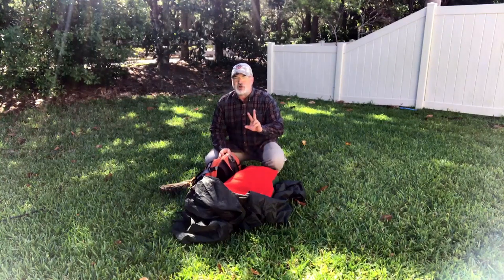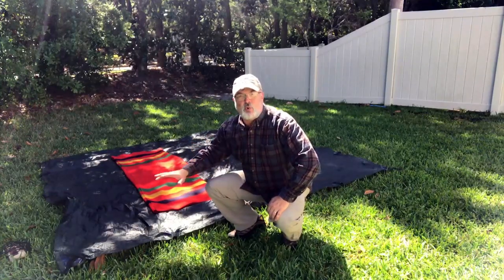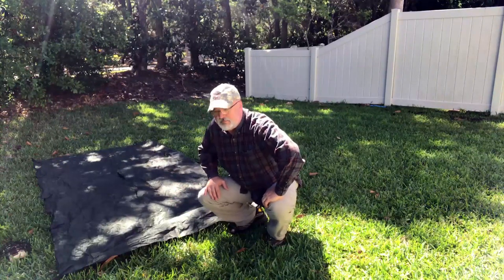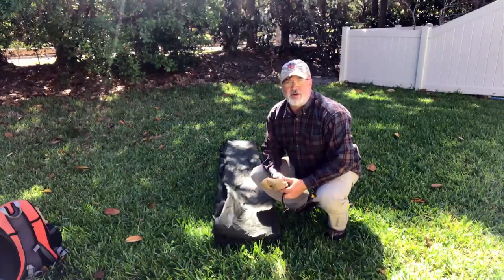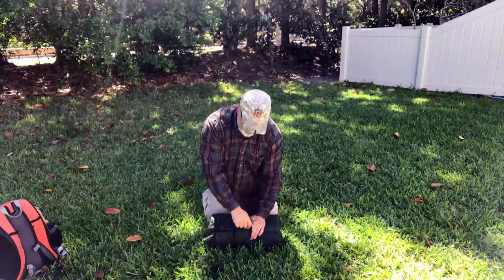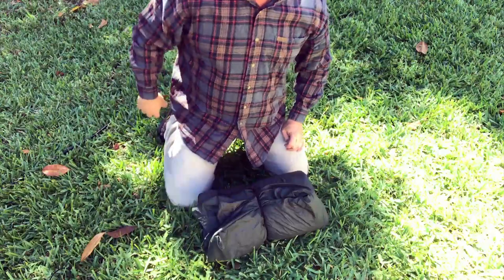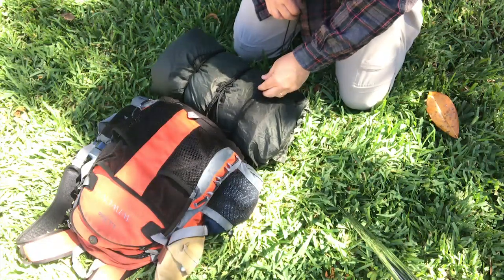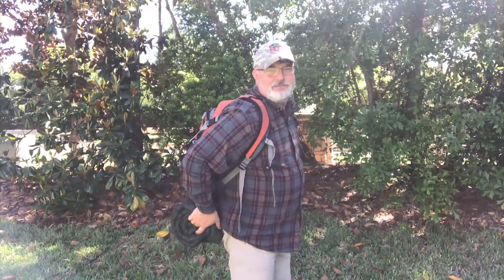Best Knots for Tying a Bedroll to a Backpack - Bushcraft Zip Ties [Free Backpacking Checkist]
Sometimes you need to attach you sleeping bag, shelter, or other roll to the outside of your back pack. Here's two knots that are secure and easy to tie.